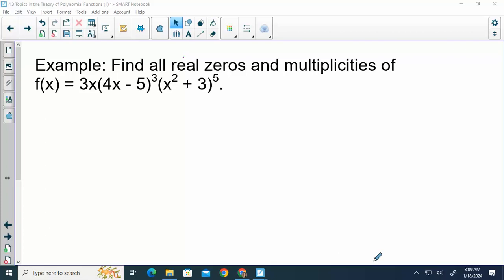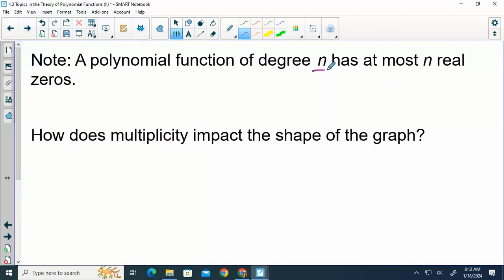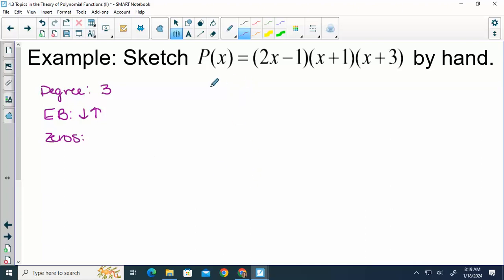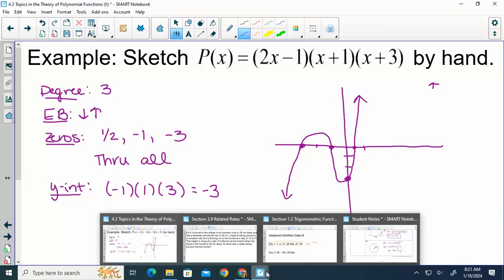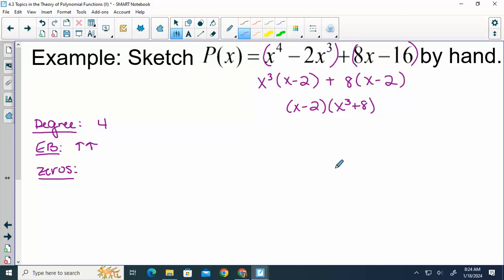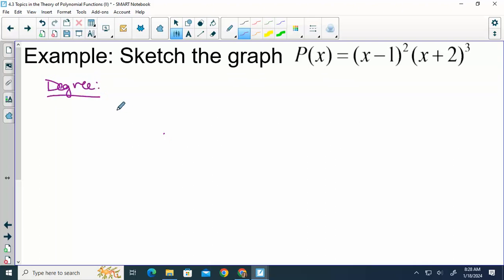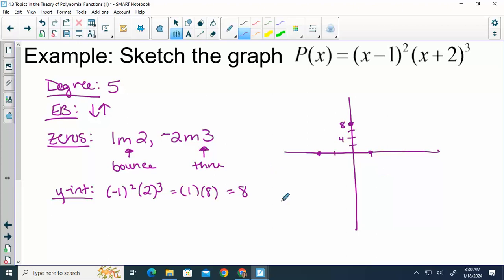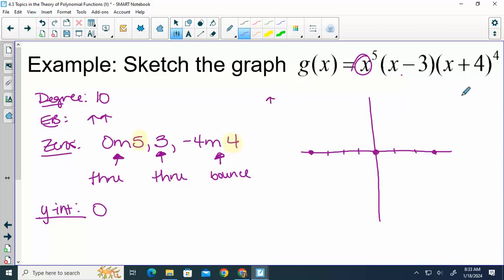Section 4 3 Jan 18